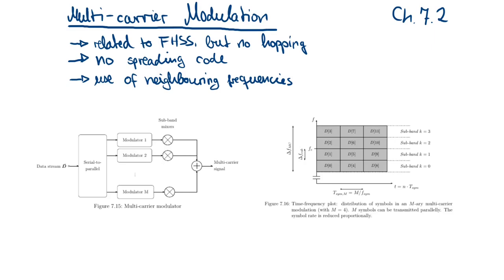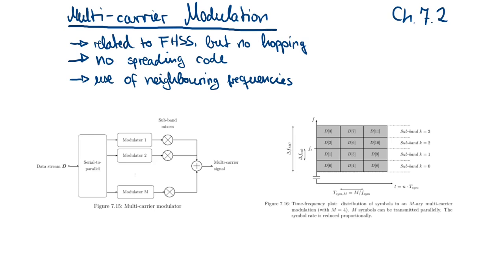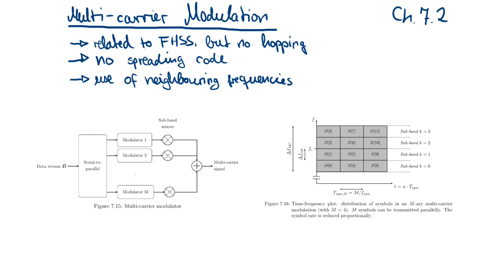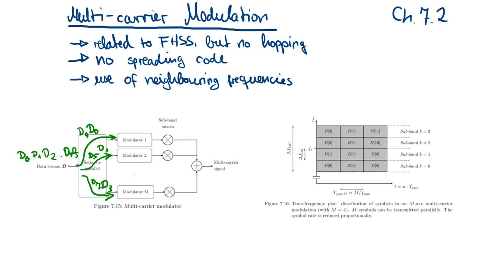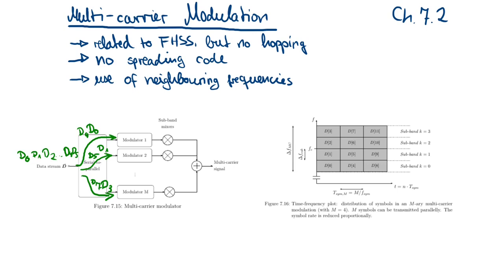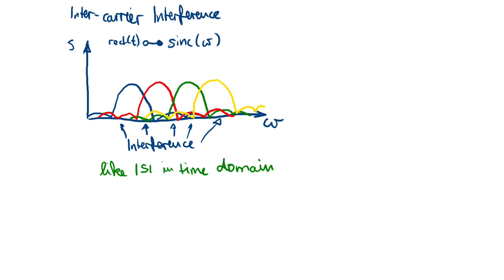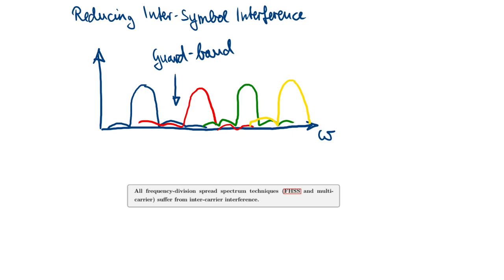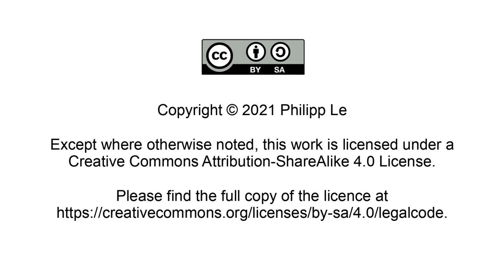Digital Communication Systems - Lecture 8, Part 6: Multi Carrier Modulation